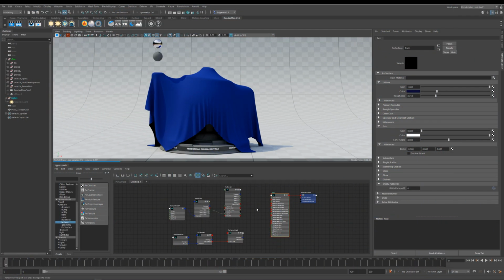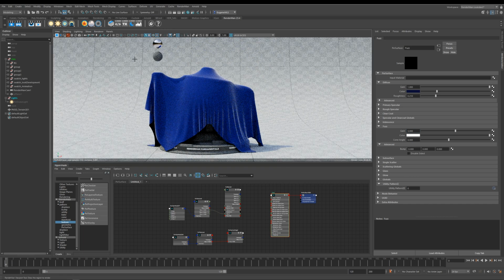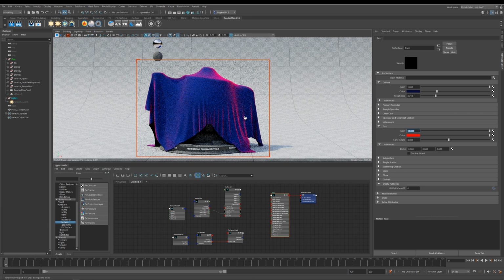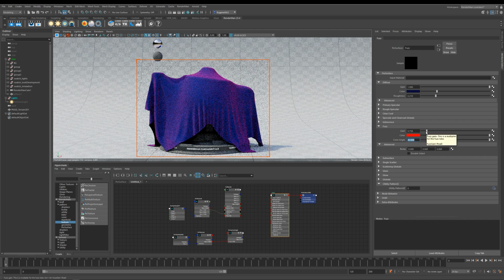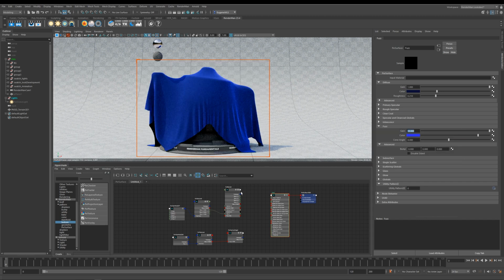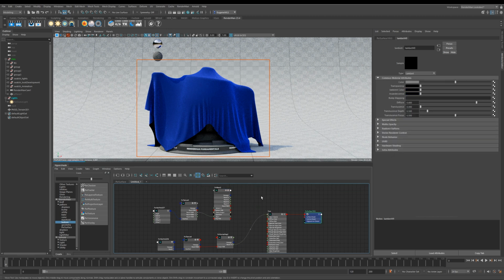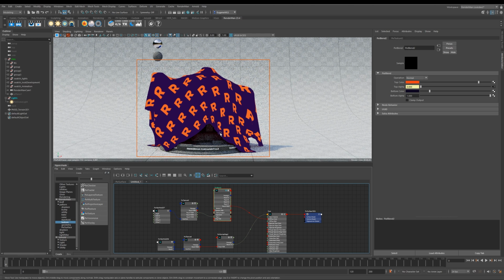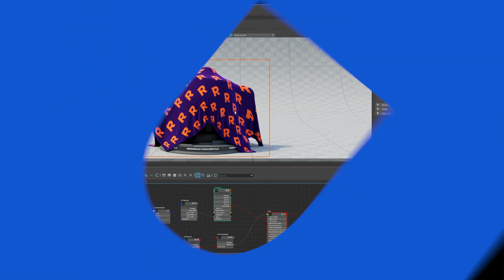RenderMan Fundamentals - PxrSurface - Fuzz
Learn how to apply realism to your fabrics, plus using Fuzz to add dust and fine powder to your models.